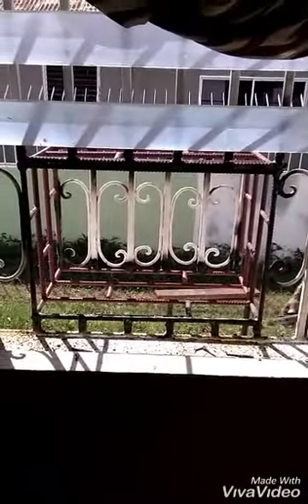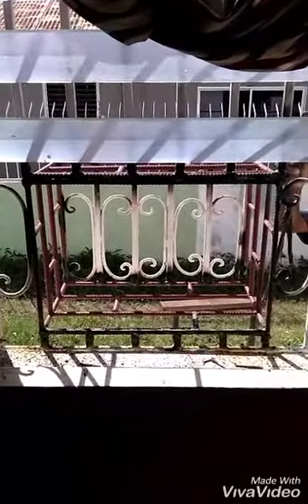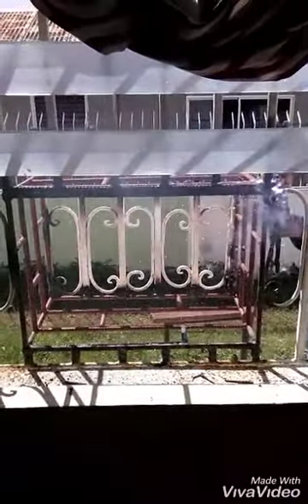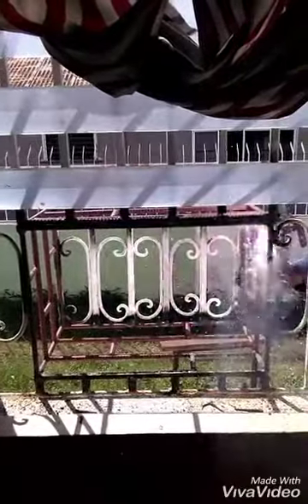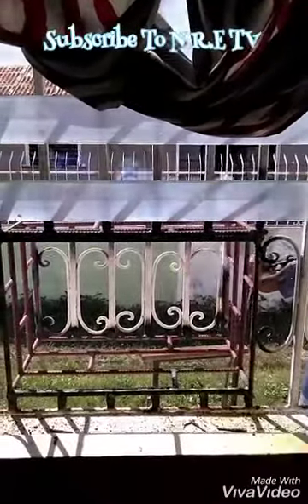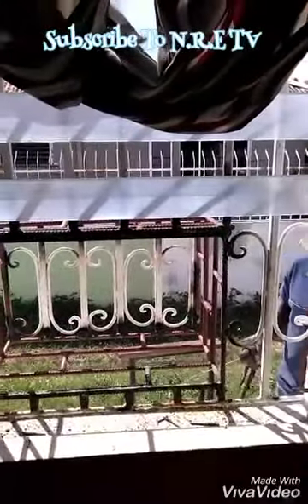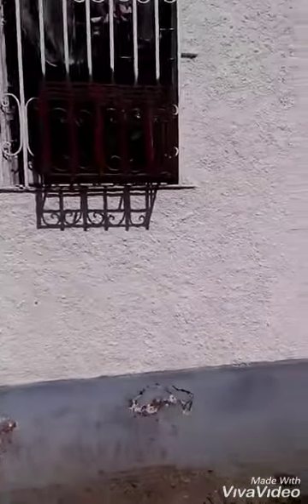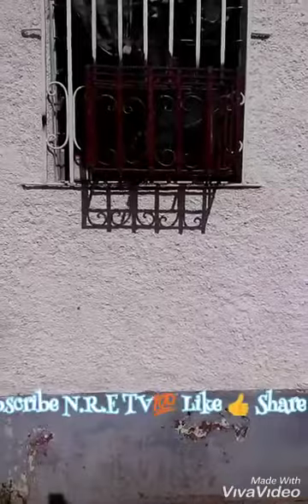N.R.E TV MTL Make Install Grill Winder Unit#A/C#(pt1)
N.R.E TV